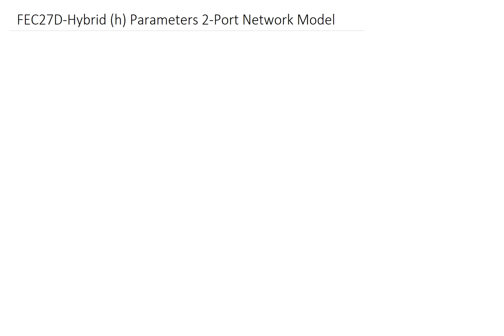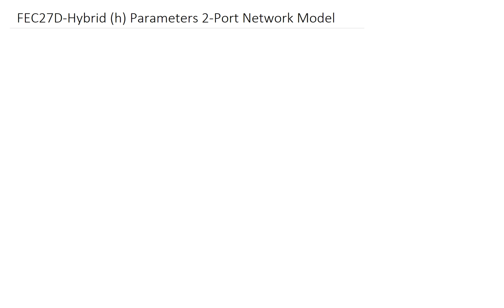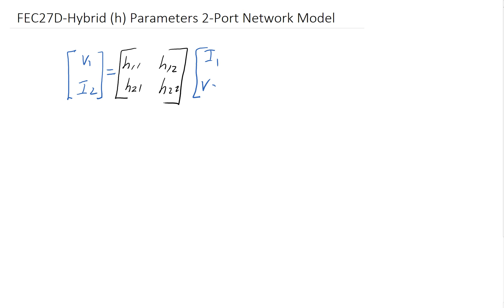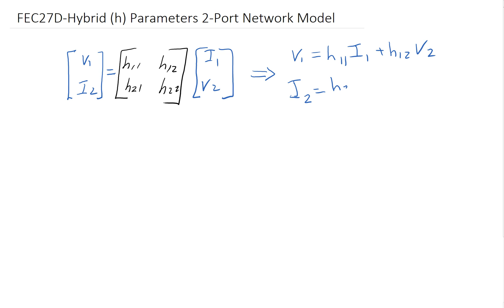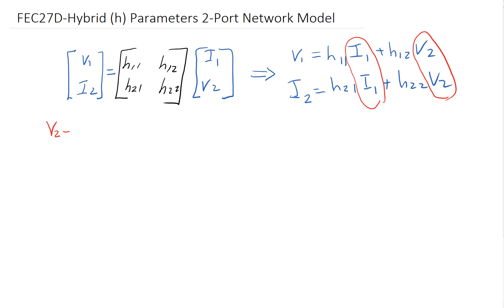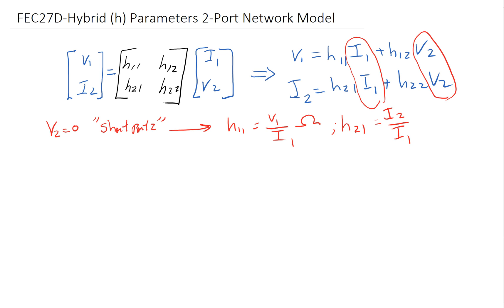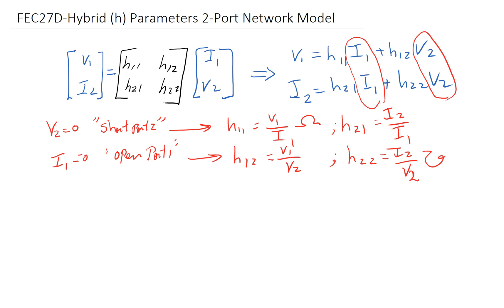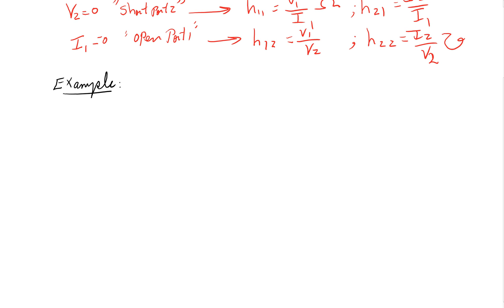FEC27D Hybrid h Parameters 2 Port Network Model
Hybrid (h) parameters for a 2-port network